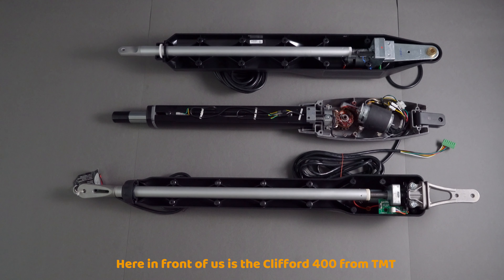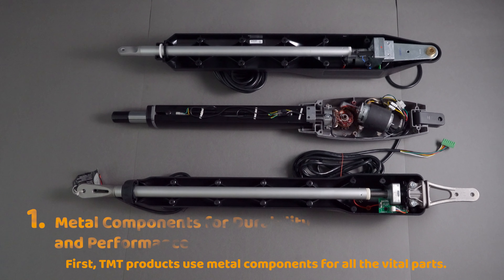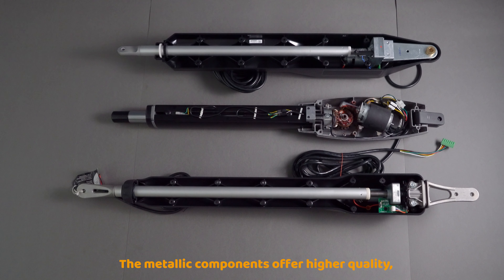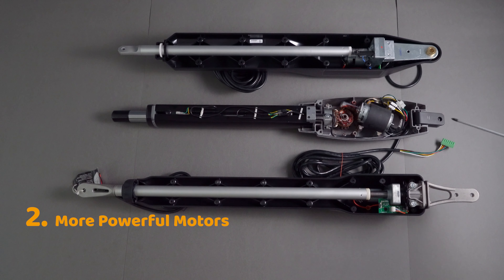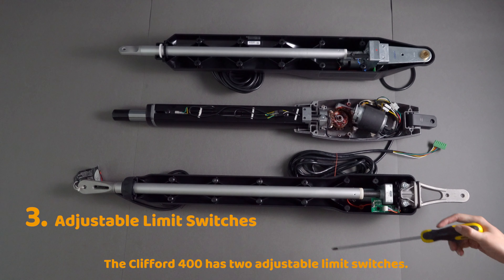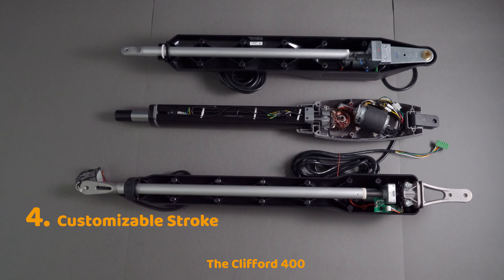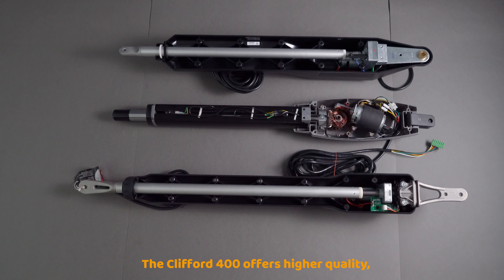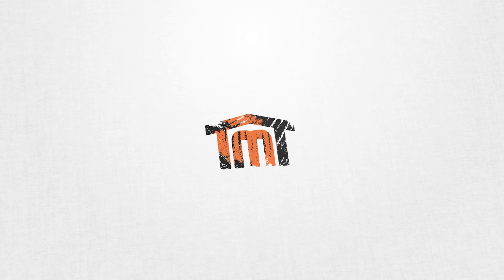A Quick Look at TMT's New DIY Line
Here's a brief overview of TMT's newest products made for the America market. The Clifford 400 Series Automatic Swing Gate Opener bring professional grade quality at a DIY grade price. The Clifford 400 Series has been specially designed to make installation as simple as possible yet offering modular customizability for the professionals. See how the Clifford 400 compares to similar products currently available.